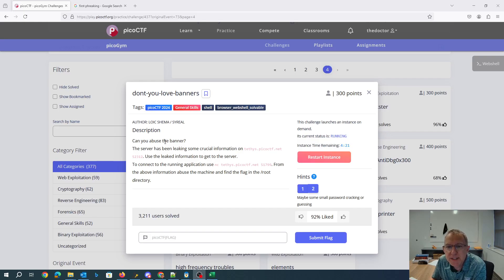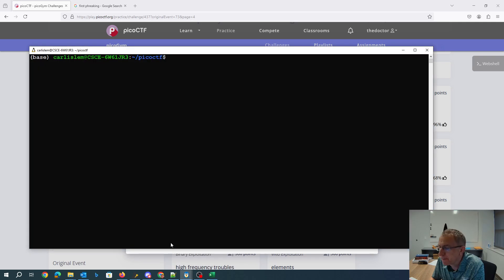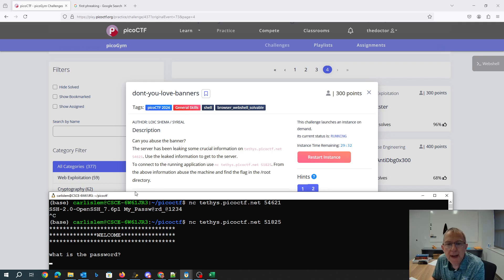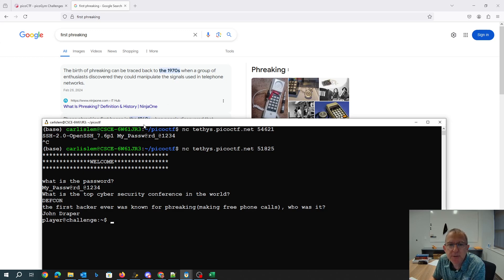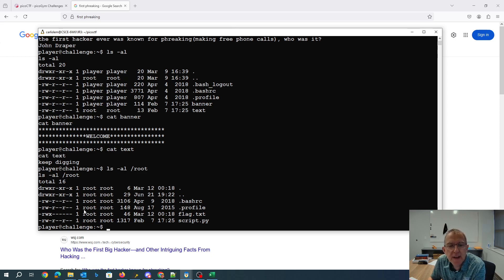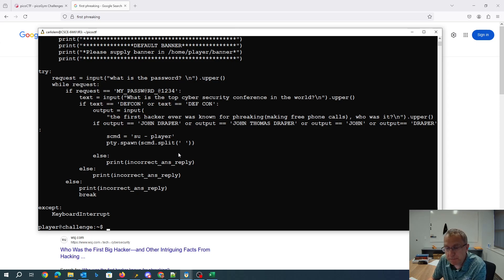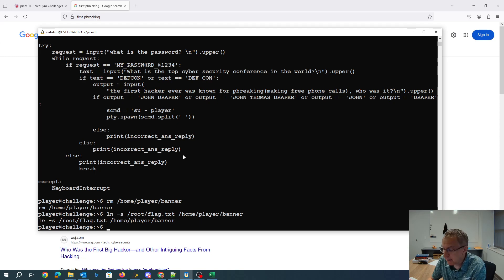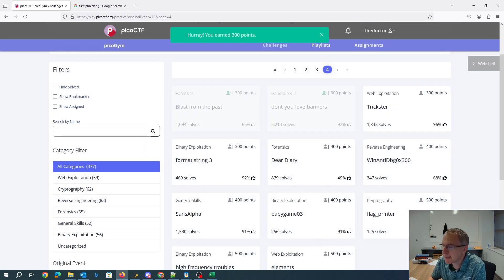pico2024 don't you love banners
Use ln -s to create a soft link from /home/player/banner to the flag in /root/flag.txt